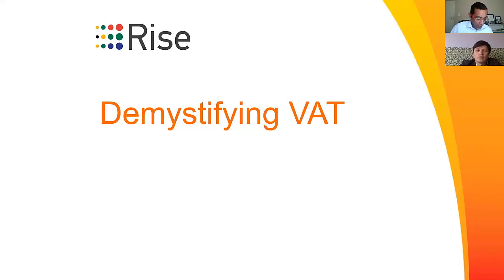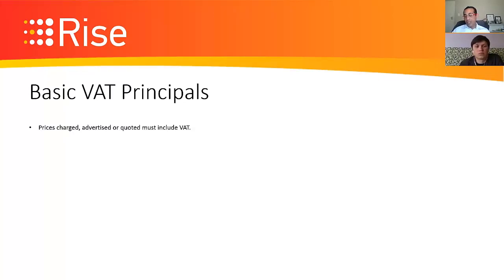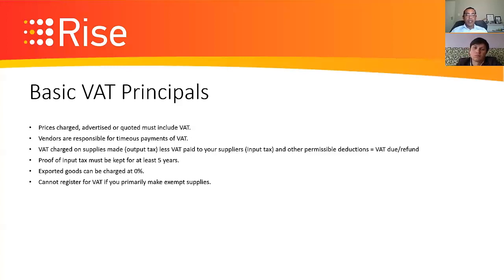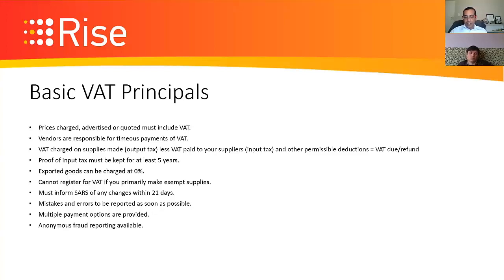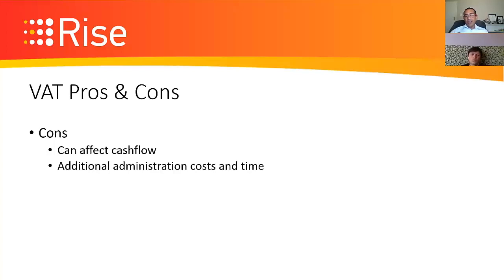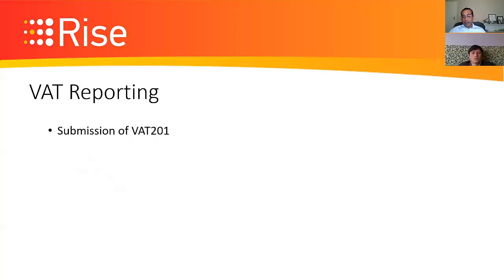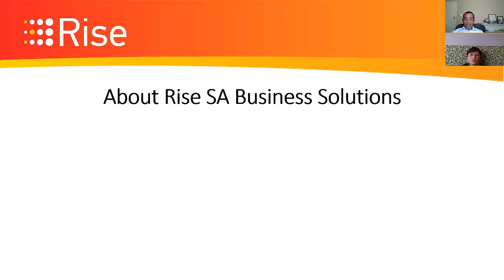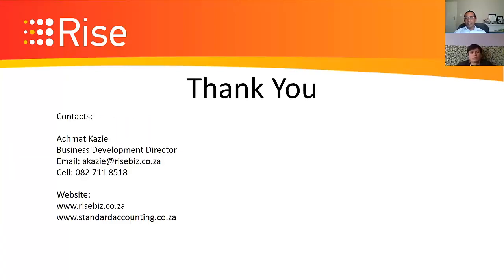Demystifying VAT. Webinar video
At our webinar Rise SA team gives a brief introduction on VAT specifically for SMMEs covering the following:
1. VAT Registration
2. Basic Principles of VAT
3. Pros and Cons
4. VAT Reporting